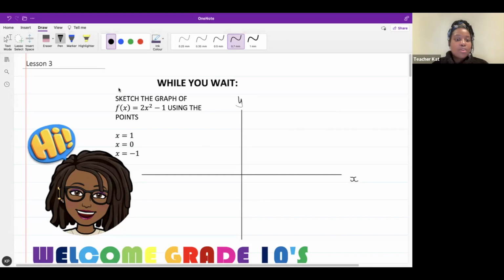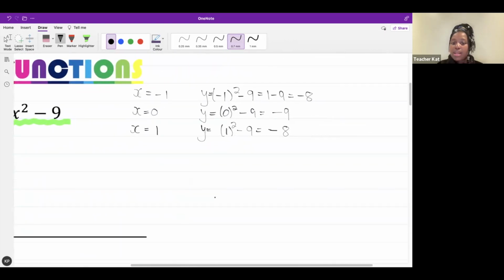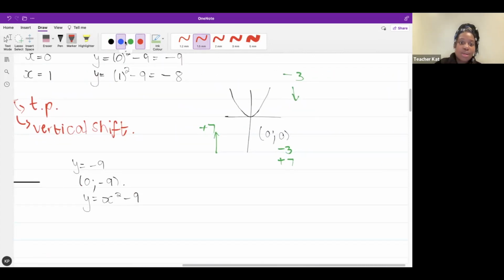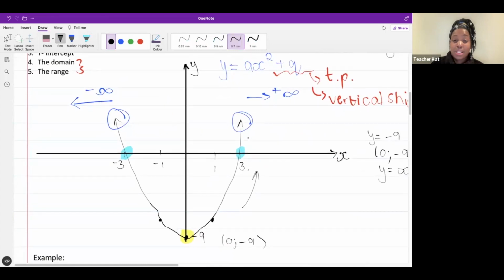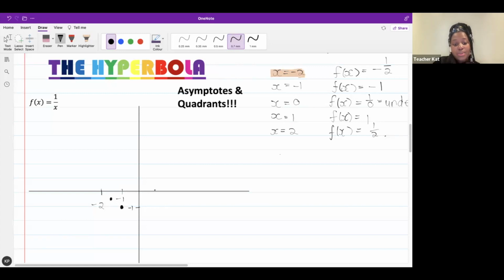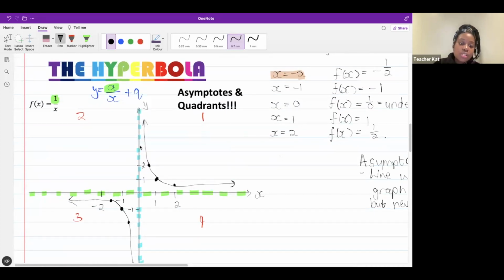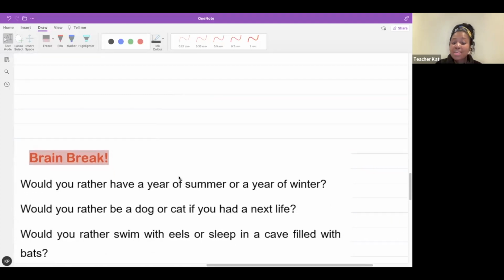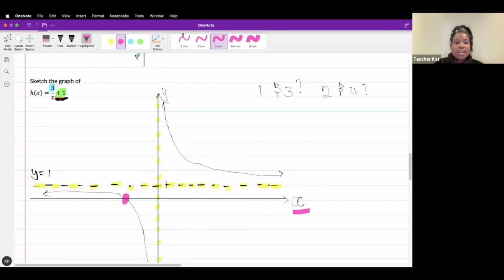Grade 10 - Functions Incl. Trig Functions (hyperbolic functions)